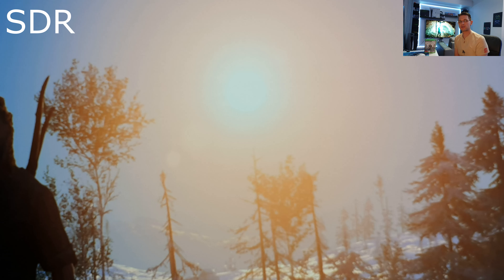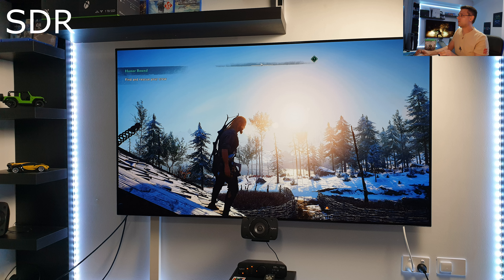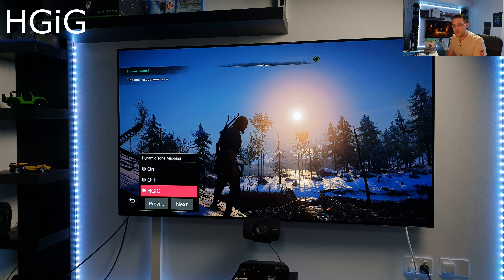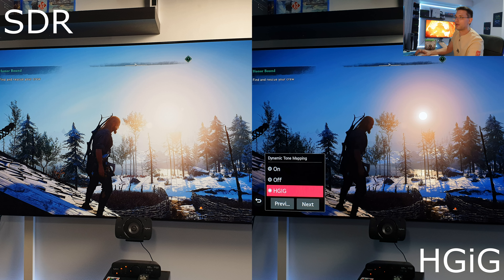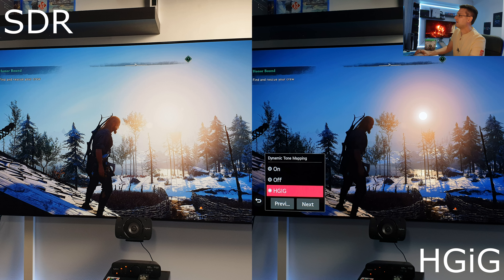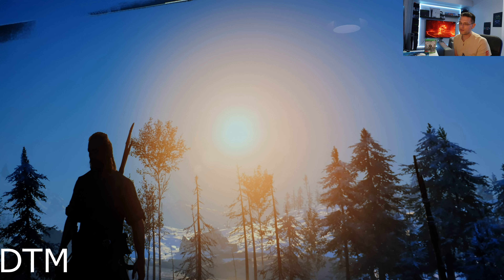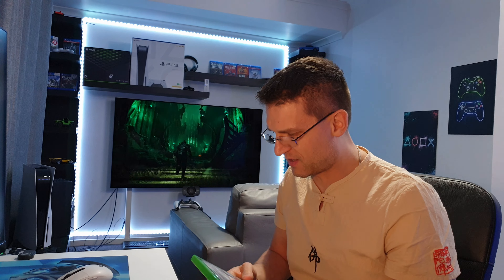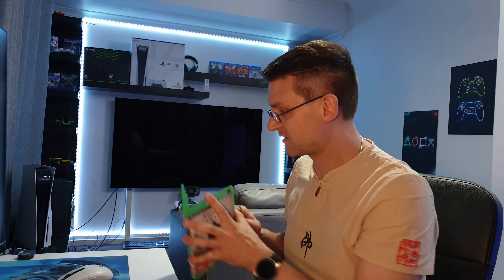Part 2 - Assassin's Creed Valhalla - LG CX - SDR vs HDR HGiG vs DTM ON - Xbox Series X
Part 2 of my testing with HGiG vs DTM with Assassin's Creed Valhalla on my LG CX. I included SDR Pictures and the SDR Pictures looking exactly like the DTM Pictures. I am very sure that HGiG is not the right setting for this game. It is very hard to provide very good pictures because of my camera. Sorry for that.